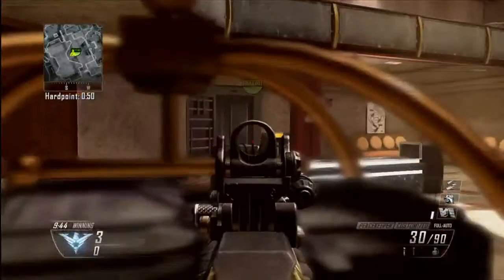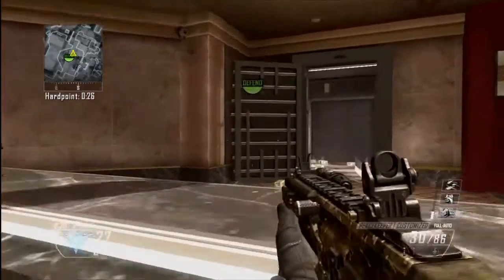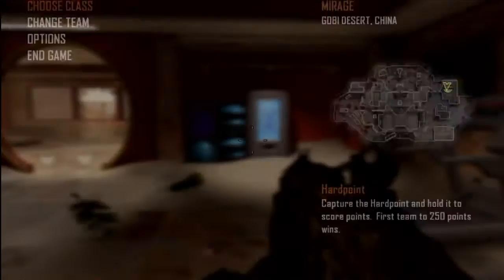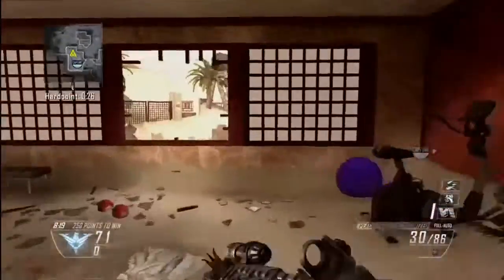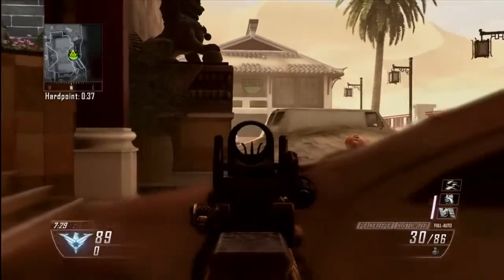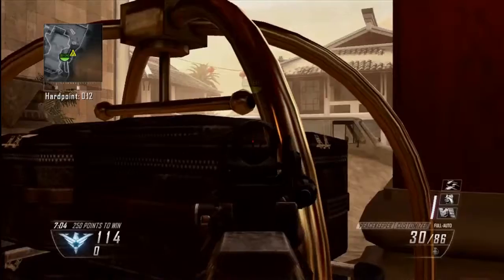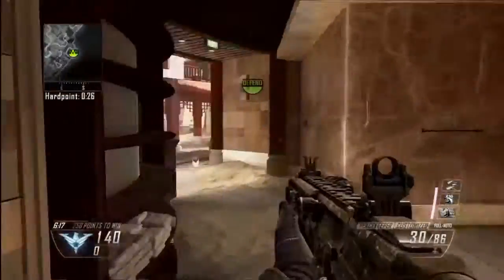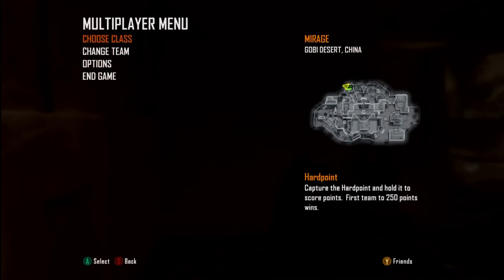tips and tricks black ops 2: harpoint locations and order on mirage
this is a video showing you all the hardpoint locations and also what order they are in on the new DLC map mirage